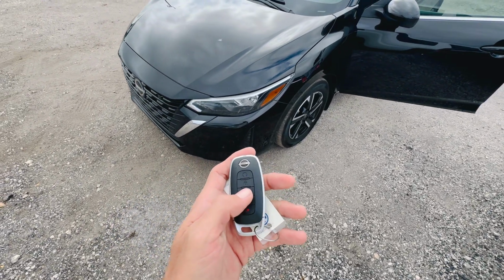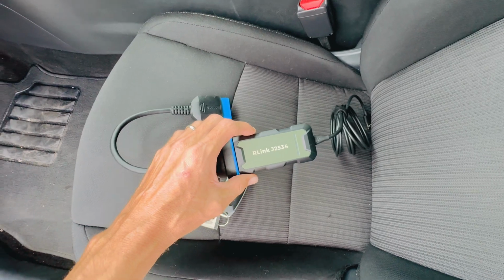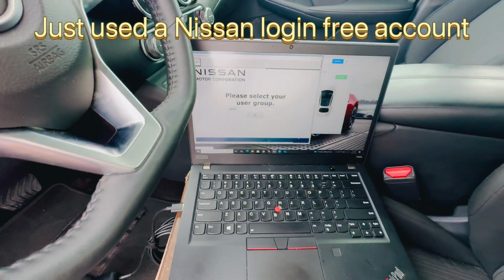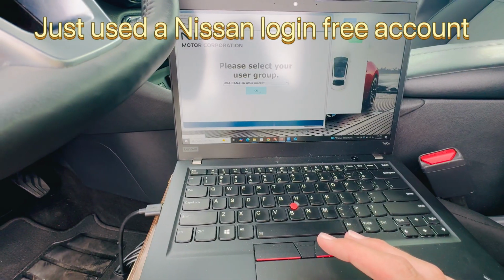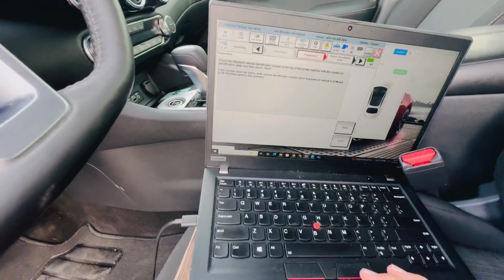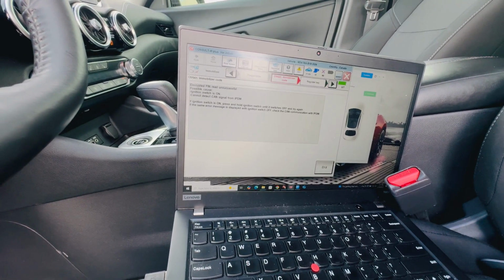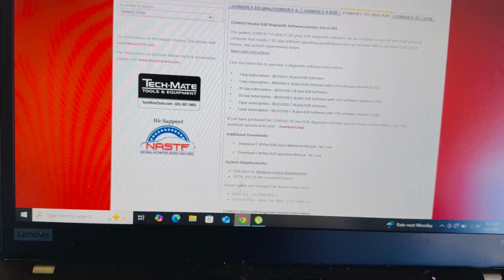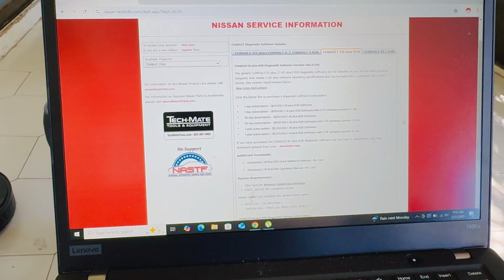HOW TO PROGRAM A KEY ON 2024 NISSAN SENTRA WITH CONSULT 3 PLUS R2R & TOPDON RLINK J2534 DEALER TOOL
In this expert-level tutorial, we demonstrate the step-by-step process of programming a key on the 2024 Nissan Sentra using the Consult 3 Plus R2R and Topdon RLink J2534 dealer tool.

Topics covered in this video include:

- Overview of the Consult 3 Plus R2R and Topdon RLink J2534 tools
- Understanding the key programming process for the 2024 Nissan Sentra
- Step-by-step instructions for programming a key using the Consult 3 Plus R2R and Topdon RLink J2534
- Tips and best practices for successful key programming

This video is specifically designed for locksmith professionals, automotive technicians, and dealerships looking to expand their knowledge and skills in key programming for modern Nissan vehicles.